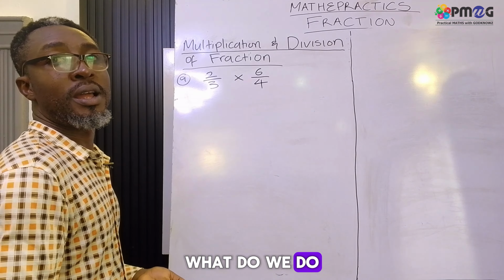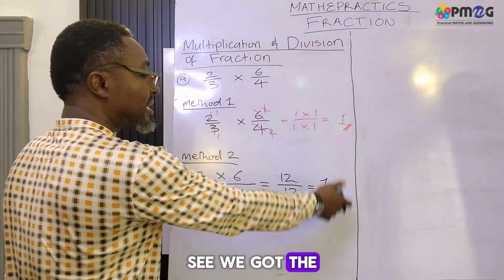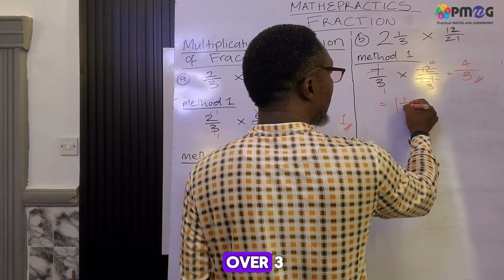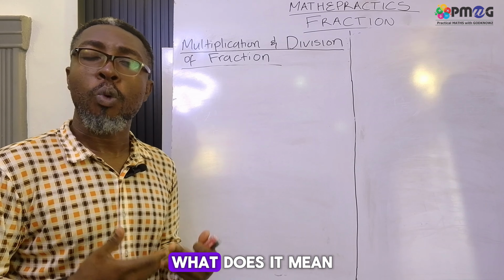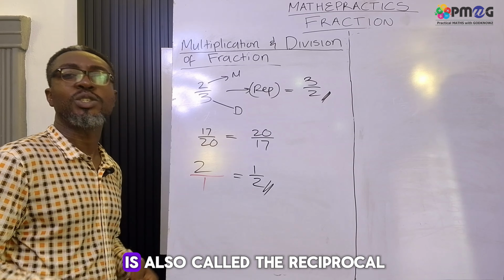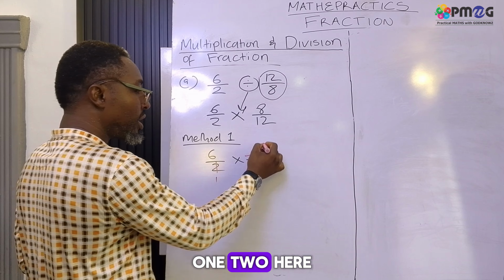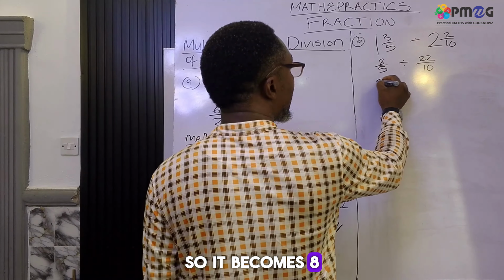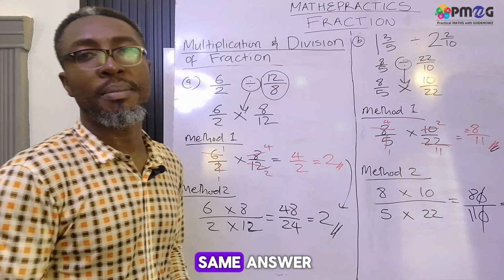What If You Could Multiply and Divide Fractions in 5 Minutes?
Learn how to multiply and divide fractions quickly and easily with this step-by-step math tutorial! Whether you're a student struggling with fractions or just want a refresher, this video covers all the basics—from multiplying numerators and denominators to flipping fractions for division. Perfect for beginners and anyone preparing for math exams. Watch now to master fractions and boost your math skills!

In this video, you’ll learn:

What fractions are and how they work

How to multiply fractions with clear examples

How to divide fractions by flipping and multiplying

Tips and tricks for simplifying your answers